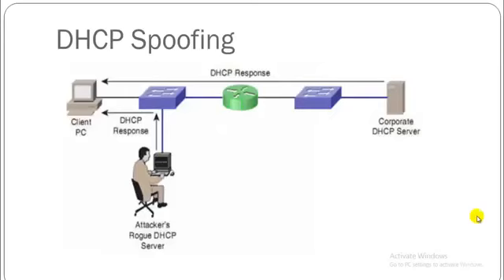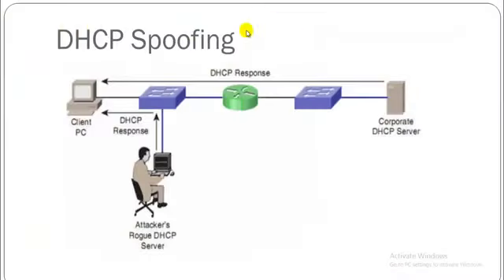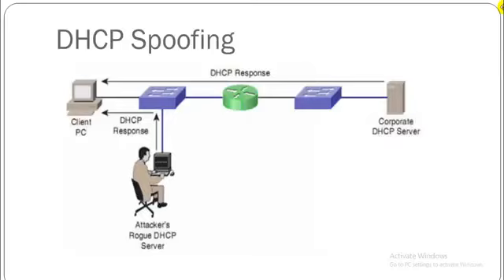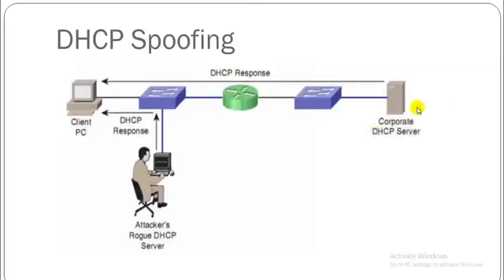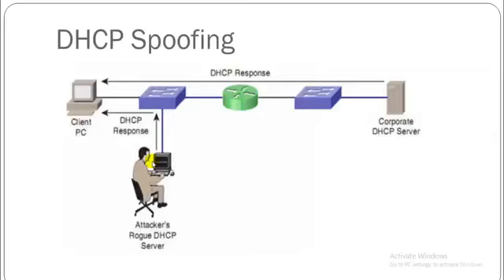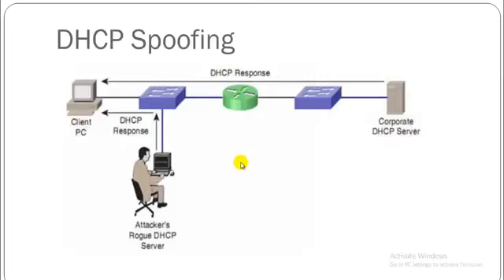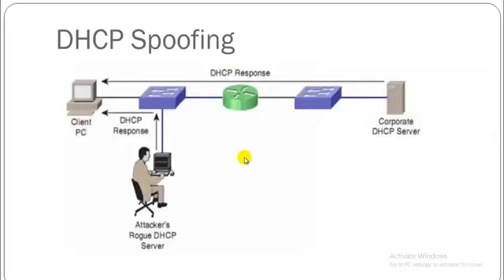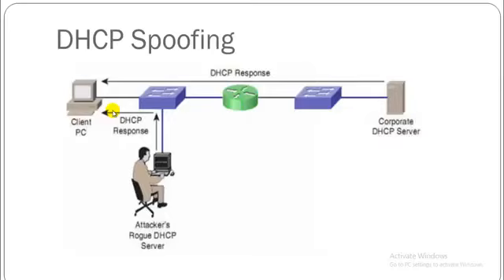Chapter 67 | Kali Linux | DHCP spoofing